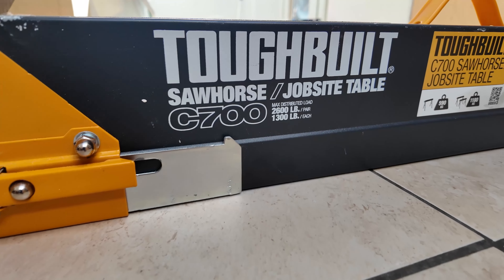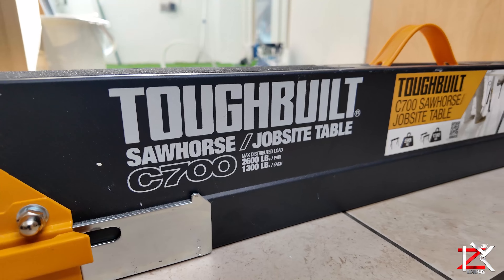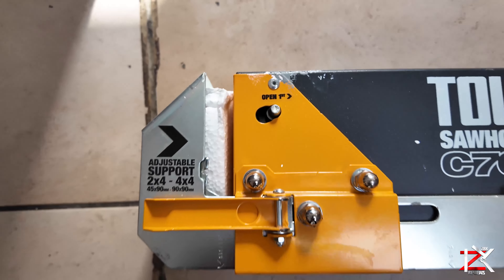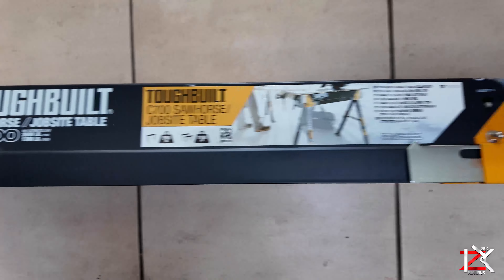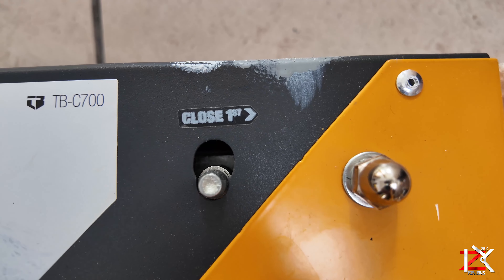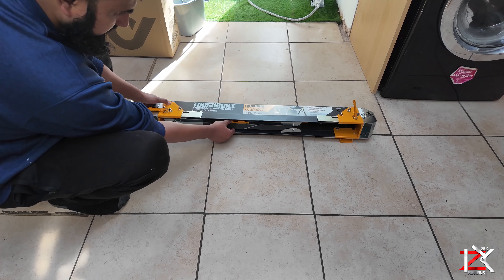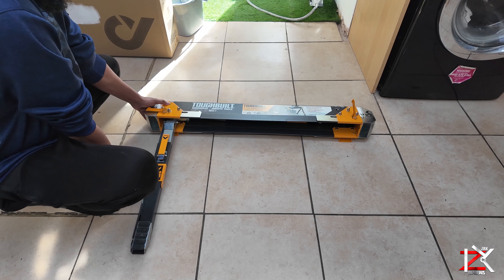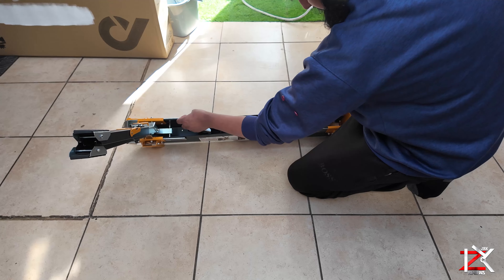How To Open Close TOUGHBUILT Sawhorse Jobsite Table C700 - Quick & Easy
This Toughbuilt sawhorse can hold your weight and its the best one ive bought. I'll show you how to open and close the Toughbuilt sawhorse